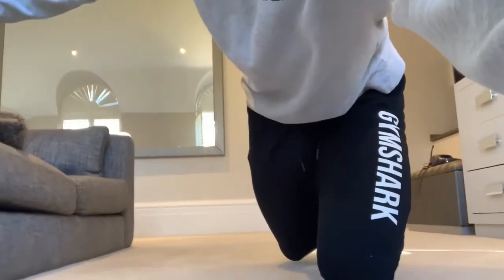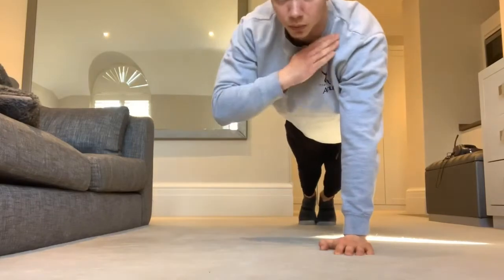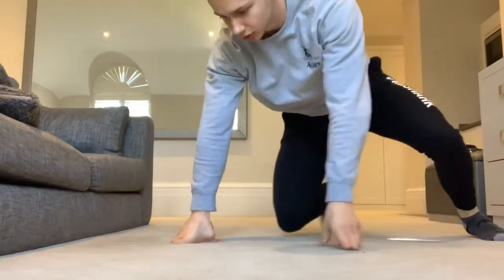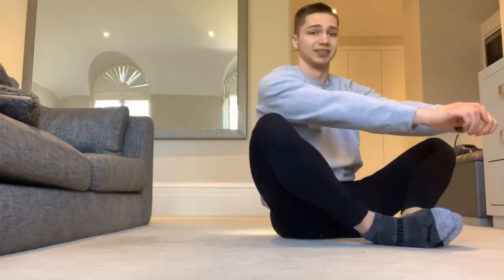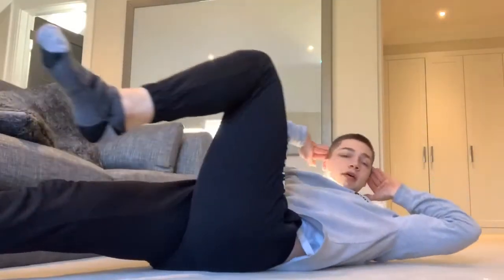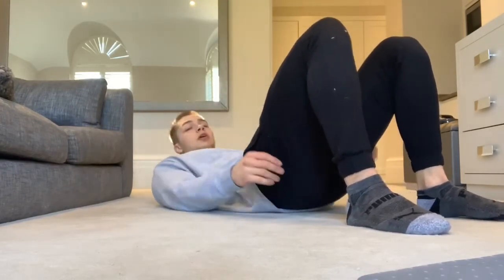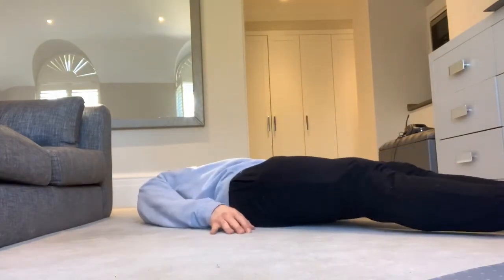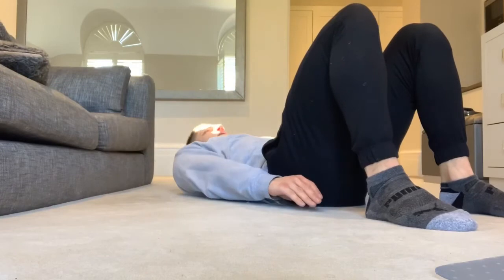Inferno Workout Of The Day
15 minute Core Circuit